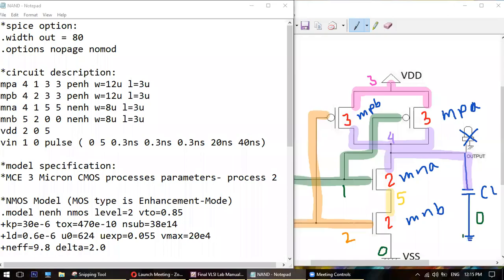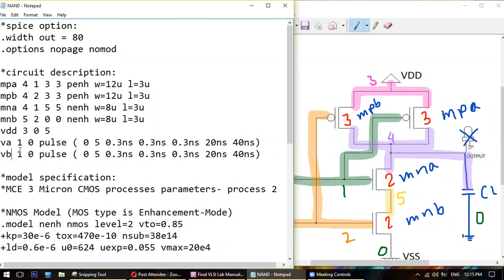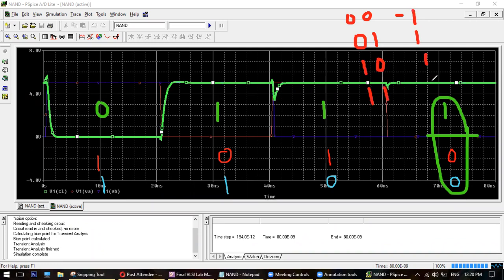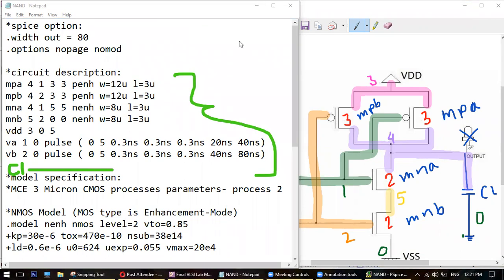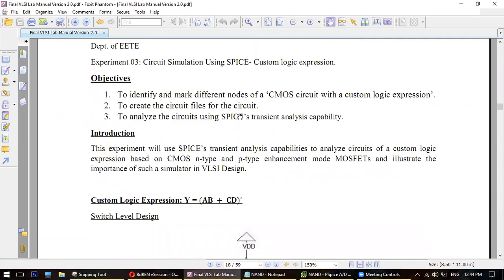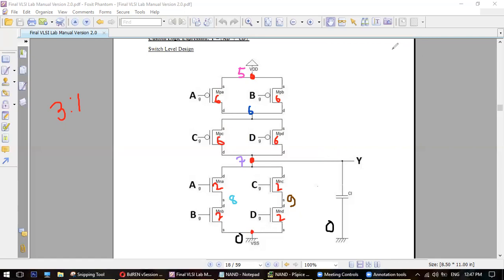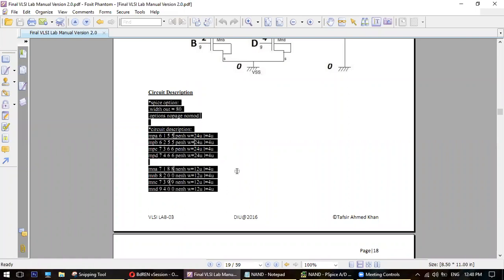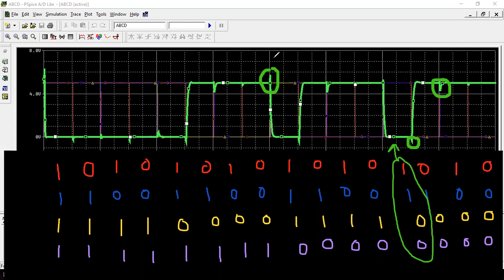PART OF LAP-02 AND CIRCUIT SIMULATION USING SPICE-CUSTOM LOGIC EXPRESSION VLSI Lab: 03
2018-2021